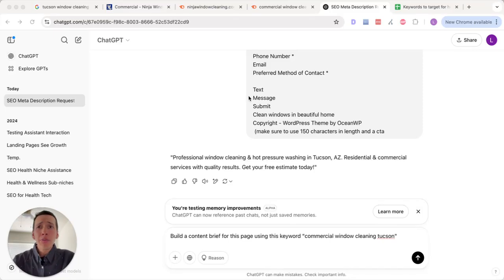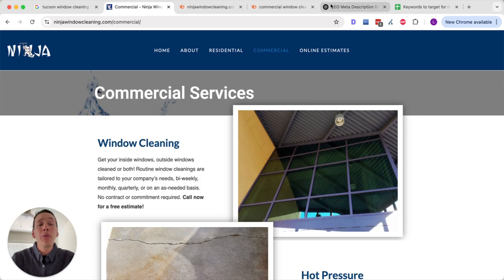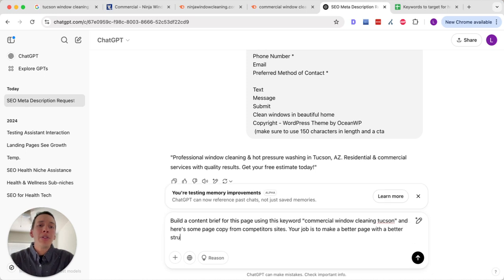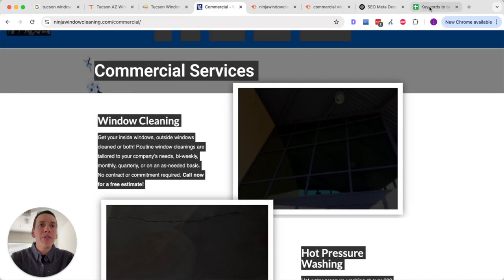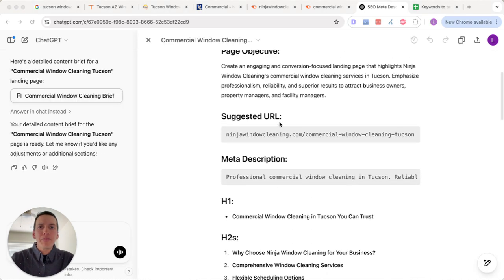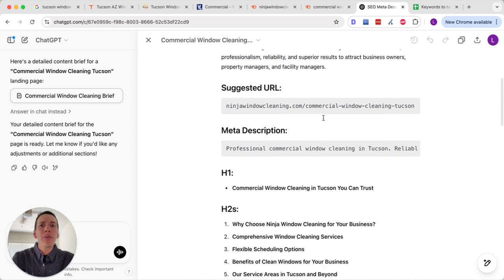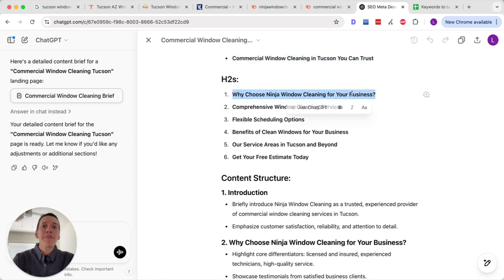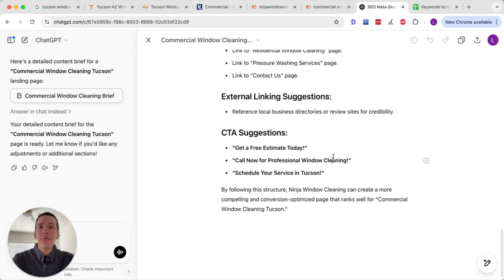On-Page Optimization Tutorial Series - Part 3 (Tips)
In this video we go deep into on page optimization tutorial for any website. You'll learn the practical ways to optimize a website for on page seo, local seo, and things to look out for (pitfalls to avoid). Watch the entire series to learn how!

Chapters:
00:00 Intro
00:11 Word counter tool
00:28 Building out the page outline to boost website traffic
00:41 Using ChatGPT for SEO (build a page outline)
01:23 Competitor analysis
02:41 Finished page outline with ChatGPT
03:12 How to use target keywords (primary kw)
04:30 How to use the different header ideas

Want to work with me one-on-one 🚀 🚀